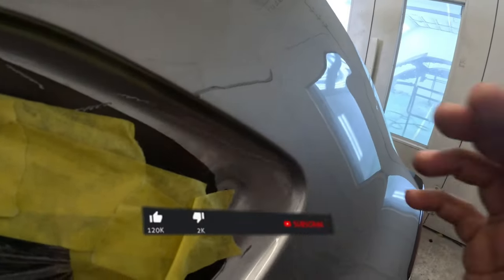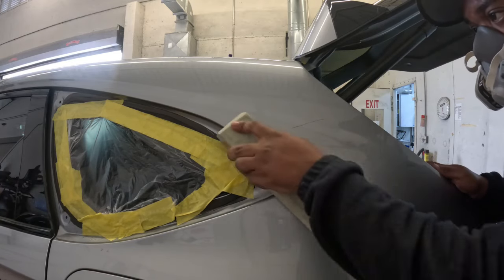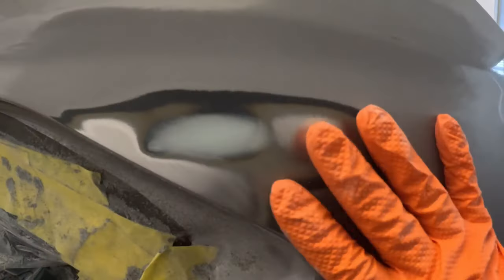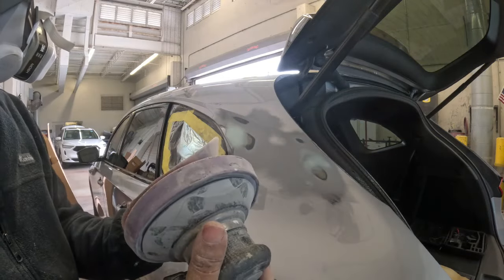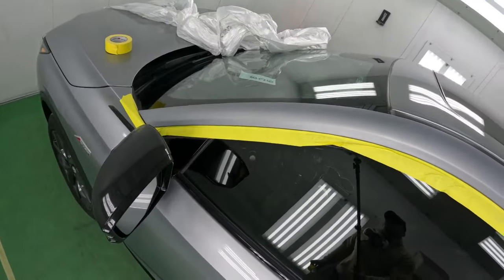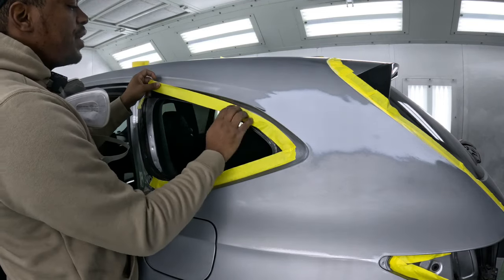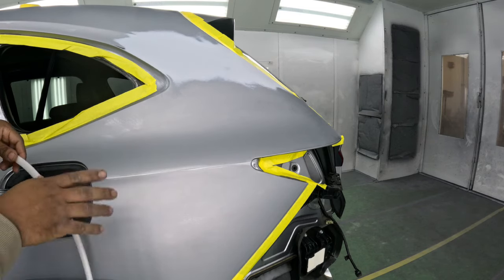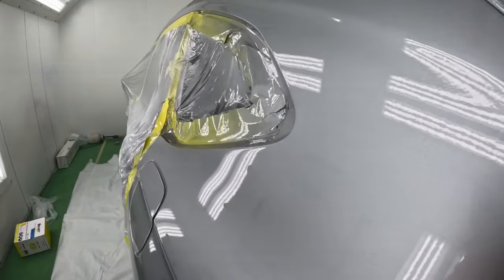CAR PAINTING: BODYWORK, PREP, PAINT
WELCOME BACK, In this episode you will learn how to fix and paint any car

THANKS FOR YOUR SUPPORT:

Product links for your next job👇👇👇
Masking tape 1inch
Masking tape 2 inch
Booth mat to keep the dirt away
Paint booth protective film
Sand paper a box of different grits
DV1 paint gun
Great low budget gun
Sanding blocks

Located in Ft. Lauderdale FL